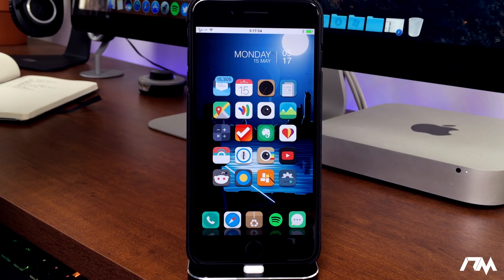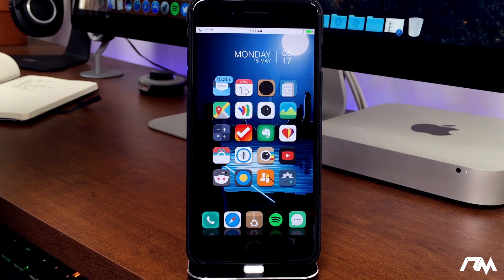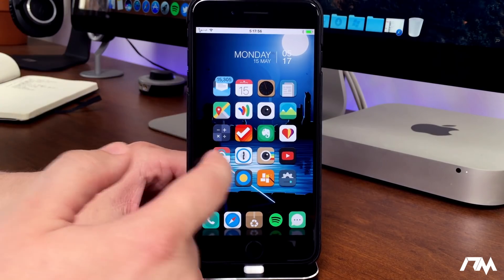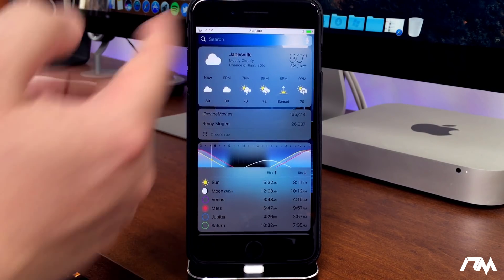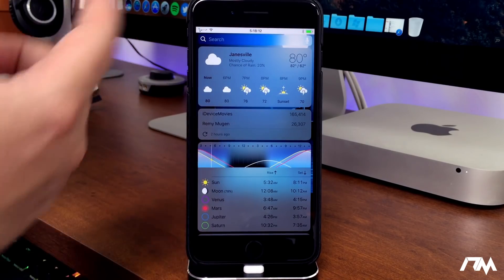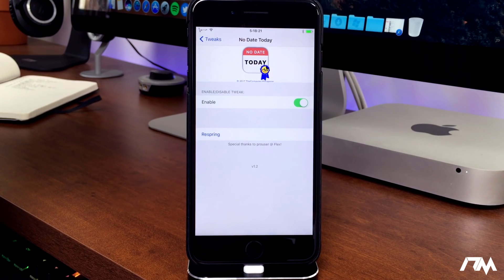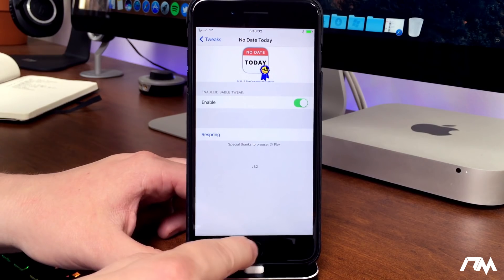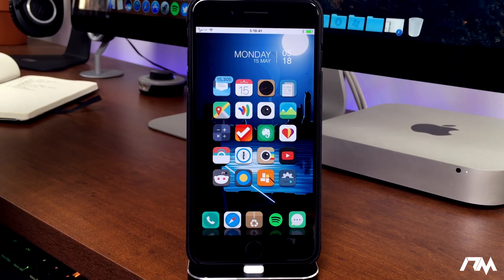iOS 10 Tweaks: No Date Today - Remove Today View Date Text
Name: No Date Today
Price: Free
Repo: BigBoss
Developer: TheComputerWhisperer